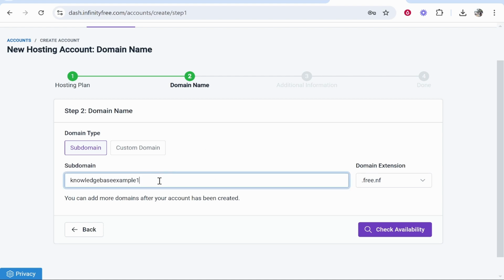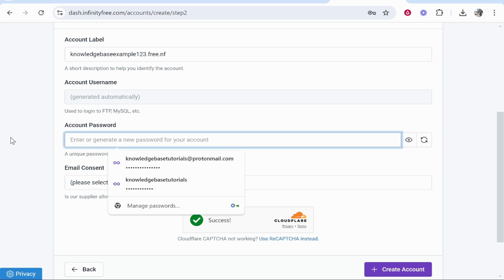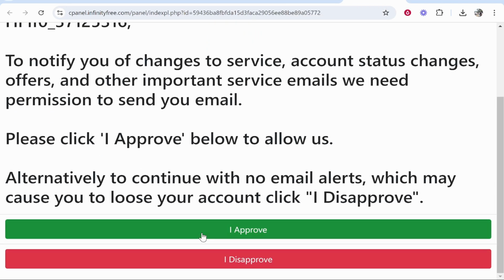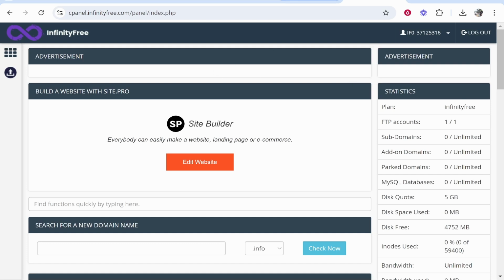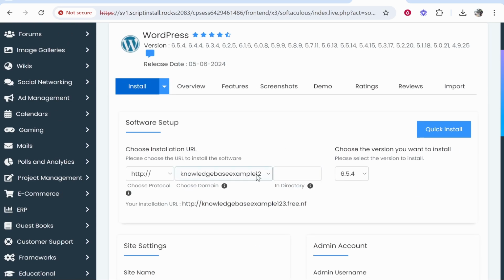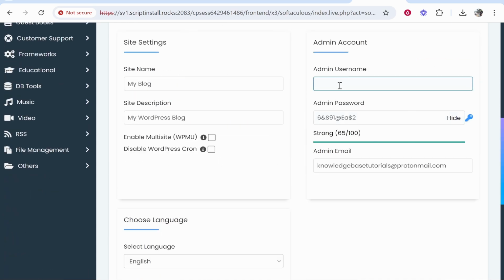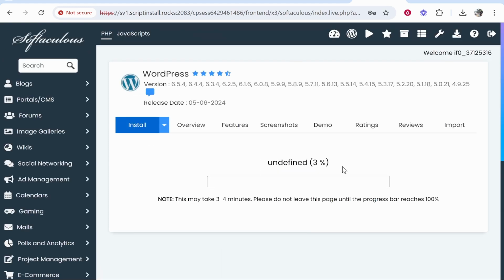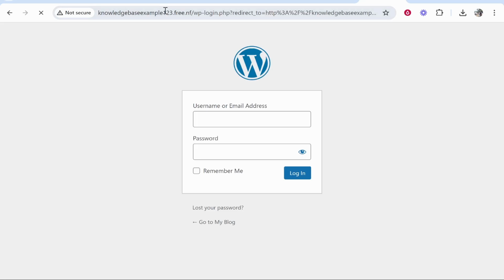How To Install WordPress in InfinityFree (Step By Step)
In this video, I show you how to install WordPress in InfinityFree. Did this video help? Thanks!